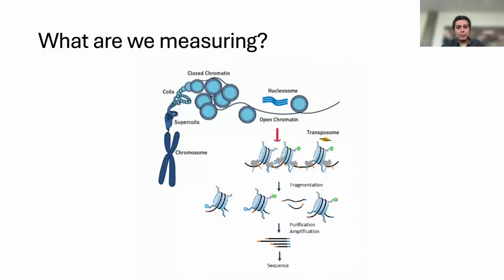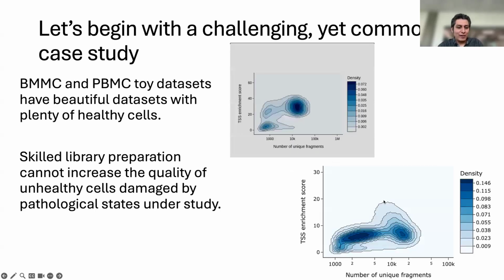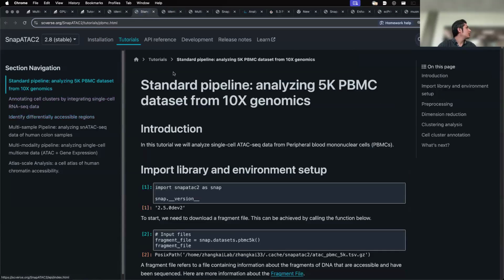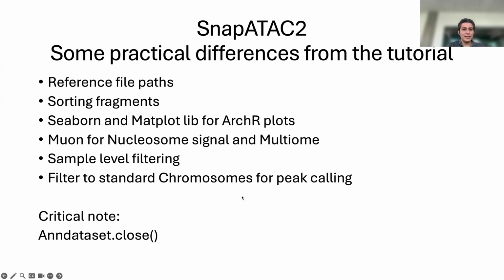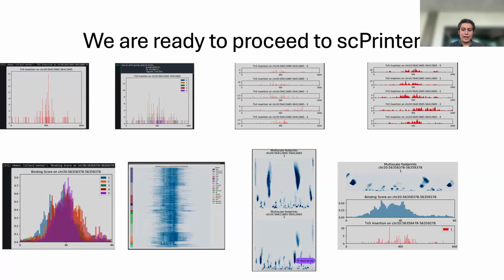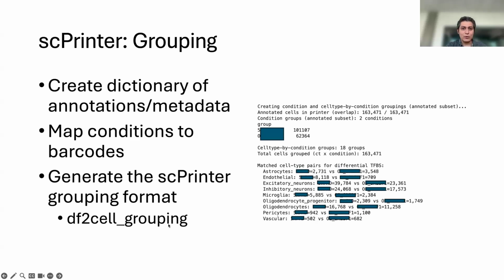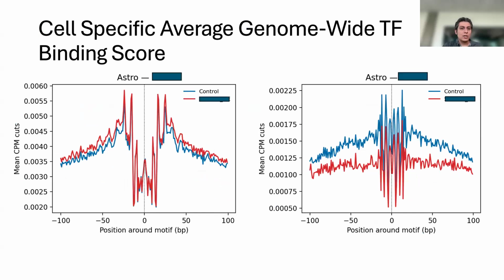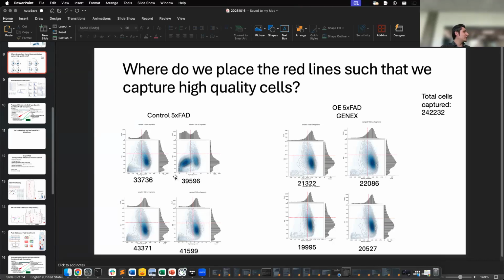snATAC Demo with SnapATAC2 and scPrinter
Luis Solano, graduate student in the Swarup lab, presents a demo on SnapATAC2 and scPrinter. Presented to UC Irvine Genomics Practical Applications and Learning Seminar (genPALS) on 10/16/2025.

Talk abstract:
Single‑nucleus ATAC‑sequencing (snATAC) profiles chromatin accessibility in individual nuclei, enabling the dissection of cis‑regulatory programs. Comparing accessibility across conditions informs on the regulatory programs of promoters and enhancers at cell-type specificity. Thus snATAC datasets can be interrogated for transcription‑factor (TF) motifs, footprints of DNA‑binding proteins, and putative enhancer–gene relationships. Together, these analyses provide a powerful entry point for exploring epigenetic regulation and linking chromatin state to cellular phenotype. This workshop will introduce a practical, scalable workflow for snATAC‑seq quality control, visualization, and preliminary analysis using SnapATAC2, Muon, and scPrinter. These Python-based tools are fast, memory‑efficient, and integrate smoothly with multi‑omic data processing workflows. In combination, they evaluate key QC metrics, perform dimensionality reduction and clustering, call peaks, quantify cell type–specific differential accessibility, run motif enrichment (CPU‑ and GPU‑accelerated), and conduct multiscale footprinting to infer TF and nucleosome occupancy.

* Note: Video from 32:50-40:14 have been blurred per the speaker's request.